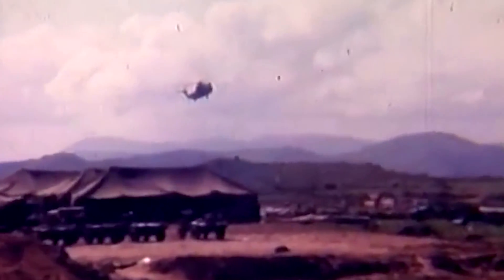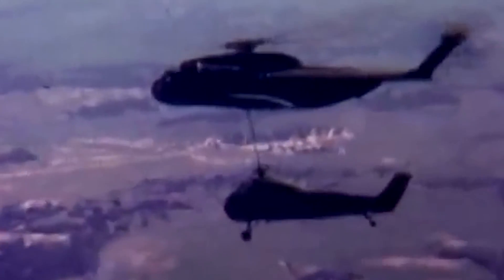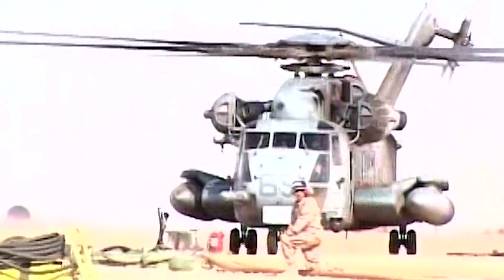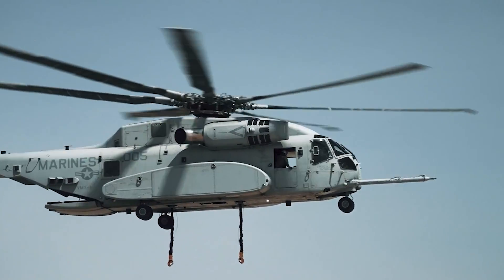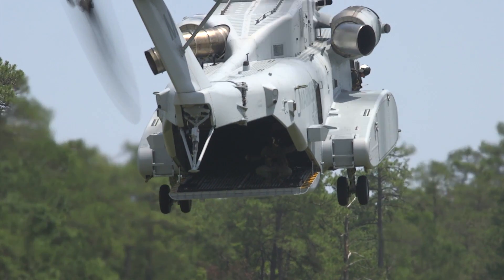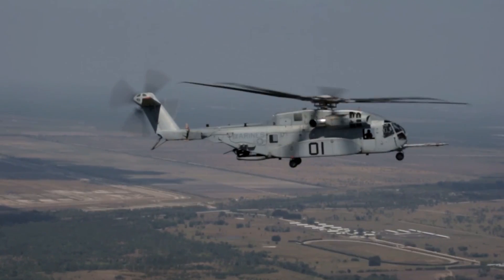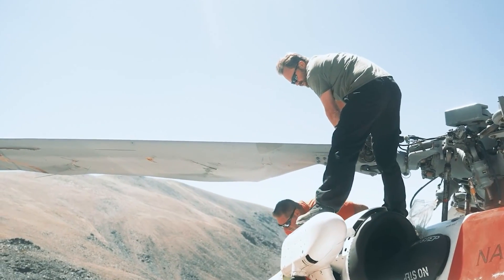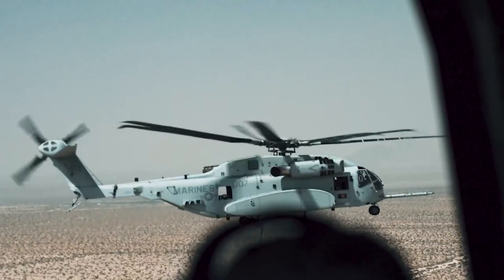The Most Massive Helicopter Ever Flown by the US Military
The successful line of Sikorsky Aircraft’s long-running CH-53 series of helicopters found renewed emphasis in the 21st century with its latest iteration: the unmatched King Stallion.

As an evolution of its predecessors, the CH-53K King Stallion resulted from 50 years of development and operational excellence. Able to carry up to 36,000 pounds on its single center point cargo hook, the robust helicopter entered service with the US Marine Corps as the service’s main heavy-lift helicopter just in time.

In the fall of 2021, a MH-60S got stuck in the White Mountains of California. And there was only one aircraft powerful enough to retrieve it.

As Lieutenant Colonel Luke Frank, leader of the Marine Operational Test and Evaluation Squadron One, stated: (QUOTE) “This is exactly what the K is made to do. Heavy lift is a unique and invaluable mission for the Marine Corps. Horsepower is our weapon system and the CH-53K is armed to the teeth.”